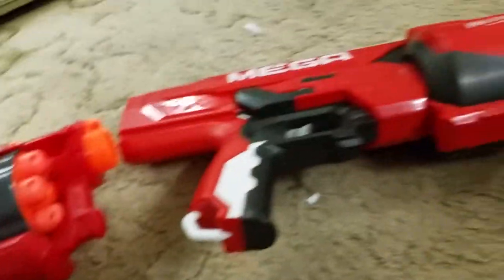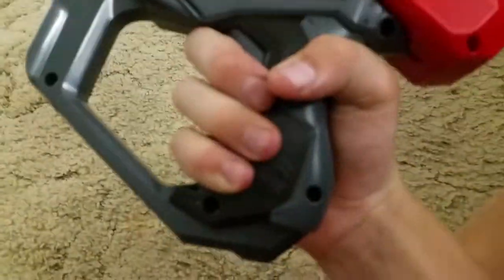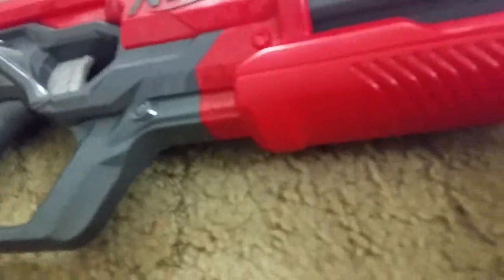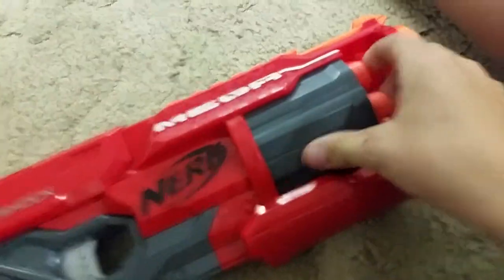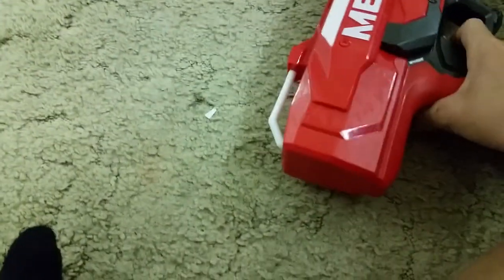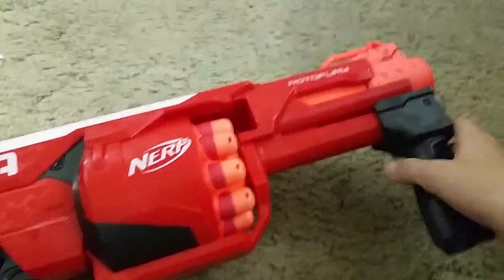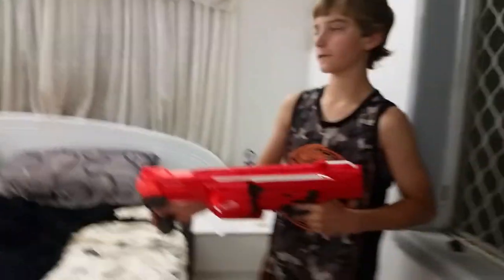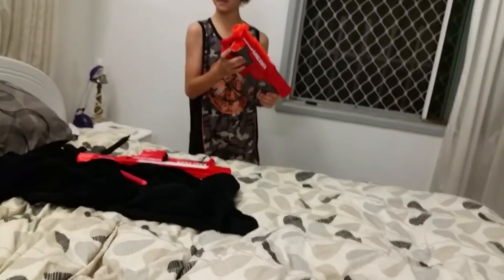Pro's on the rotofury and the cycloneshock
I hope you enjoy the video and sub and like to this video